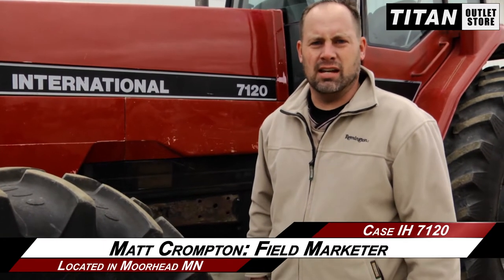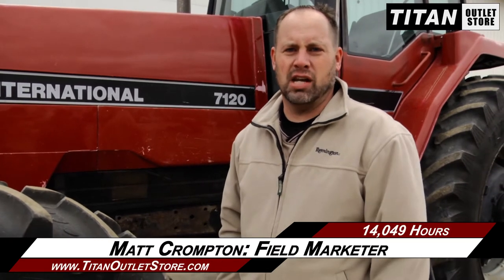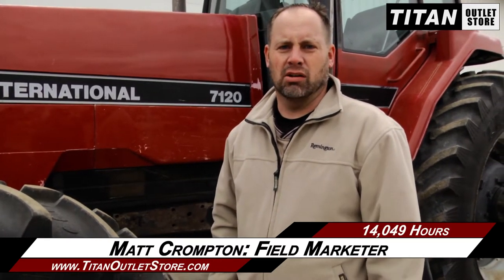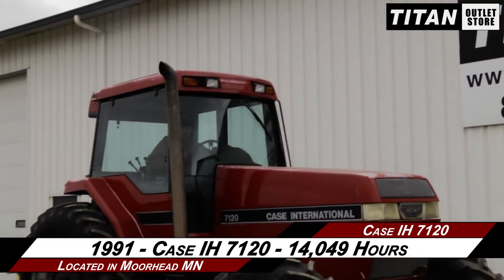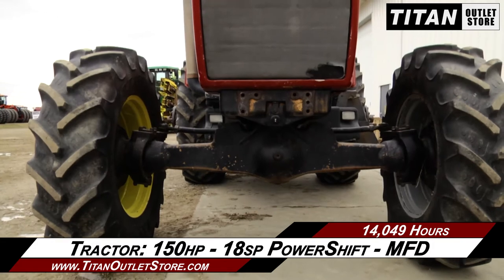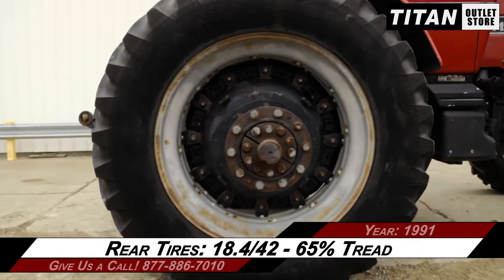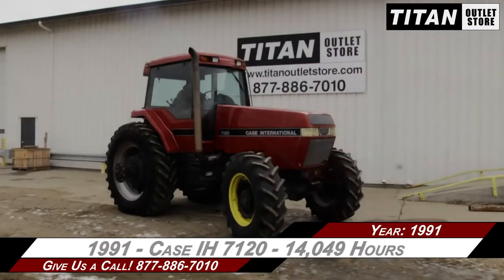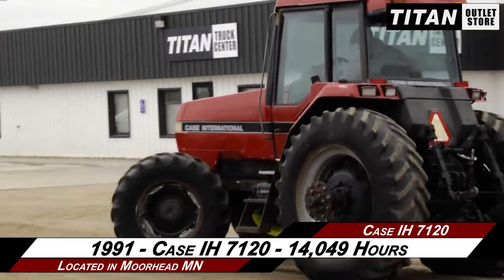Case IH 7120 - 14,049 hrs, 18.4R42, Dual PTO, PS Tractor Sold on ELS!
For Sale Used 1991 Case IH 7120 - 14,049 hrs, 18.4R42, Dual PTO, PS Tractor SOLD serial# JJA0037457 stock# 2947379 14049 hours
29513.00 USD
• Used CIH 7120 Tractor, 14049 hrs, Power Shift, 4 remotes, 540/1000 pto, 100% Money Back Guarantee*, All 7 years or Newer 5000 hours covered by 500 hour/12 Months $500 Deductible Full Power Train Warranty*, Titan Outlet Store - A Division of Titan Machinery -- 100+ Locations to Serve YOU!, *Some Restrictions apply, please call or , The Titan Outlet Store Team, Post YOUR FREE Equipment Classifieds at TitanOutletStore.com Click on CLASSIFIEDS, Join us on Facebook, See All Our Videos on YouTube, Follow Us on Twitter, Features/attachments info may have errors and/or omissions so please confirm.
• Stock #: 2947379
• Category: For Sale
• Status: SOLD
• Class: Used
• Available: Immediately
• Make: Case IH
• Model: 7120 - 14,049 hrs, 18.4R42, Dual PTO, PS Diesel, MFD
• Year: 1991
• Serial#: JJA0037457
• Est Hours: 14049
• Horsepower: 150 PTO
• Deluxe Cab: Yes
• Enclosure: Cab/Air
• Cab Seat: Air
• Seat Condition: Good
• Notes: Used CIH 7120 Tractor, 14049 hrs, Power Shift, 4 remotes, 540/1000 pto, 100% Money Back Guarantee*, All 7 years or Newer 5000 hours covered by 500 hour/12 Months $500 Deductible Full Power Train Warranty*, Titan Outlet Store - A Division of Titan Machinery -- 100+ Locations to Serve YOU!, *Some Restrictions apply, please call or , The Titan Outlet Store Team, Post YOUR FREE Equipment Classifieds at TitanOutletStore.com Click on CLASSIFIEDS, Join us on Facebook, See All Our Videos on YouTube, Follow Us on Twitter, Features/attachments info may have errors and/or omissions so please confirm
• PTO: 540/1000
• Rear Remotes: 4
• Weights: No
• Front Fenders: No
• Creeper Transm.: No
• Transmission: Power Shift
• Speeds Forward: 18
• Speeds Reverse: 4
• Shuttle-Shift: No
• Differential Lock: Yes
• Quick Hitch: No
• 3 Point Hitch: Yes
• Front Tire/Track Size: 380/28 90%L 90%R
• Front Duals: No
• Rear Tire/Track Size: 18.4/42 65%L 65%R
• Rear Duals: Yes 65%L 65%R
• Tire Make: Titan
• Axle: Bar
• Front End Loader: Yes
• Loader Condition: Very Good
• Paint Condition: Good
• Cab Cond: Good
• Overall Condition: Good
• Price: 29513 USD Call Call